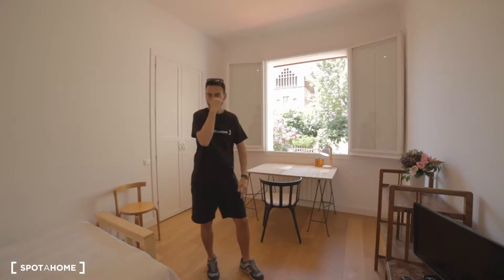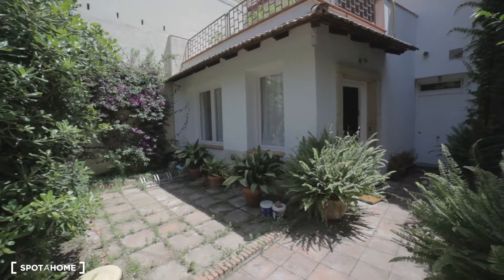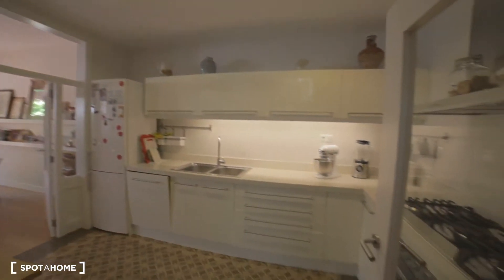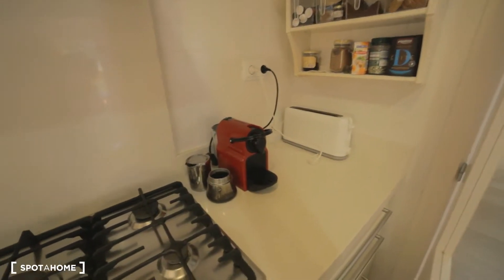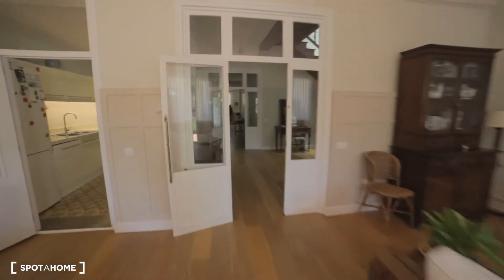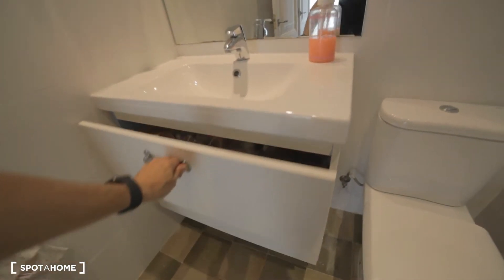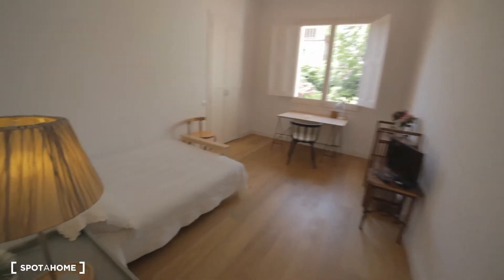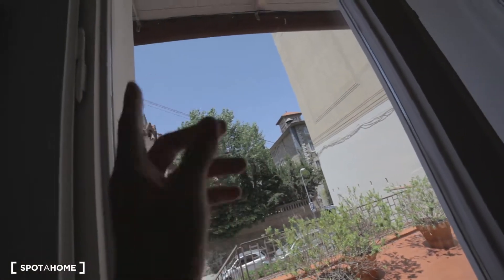Rooms for rent in spacious 4-bedroom house in Sant Gervasi - Spotahome (ref 336991)